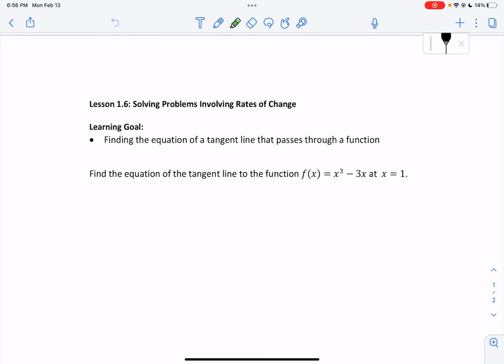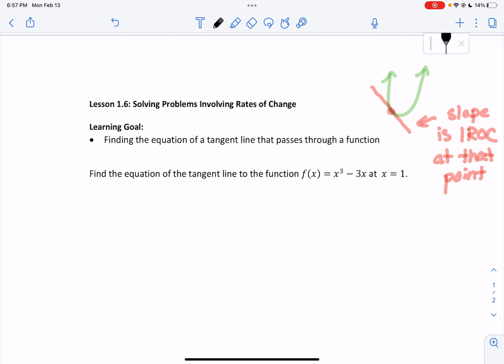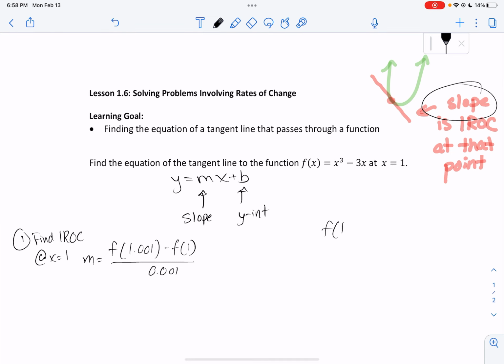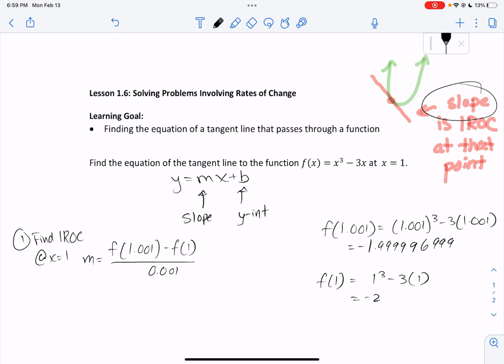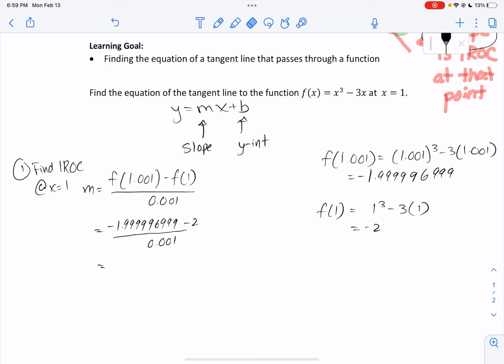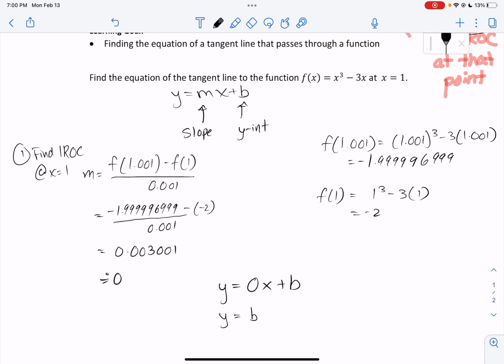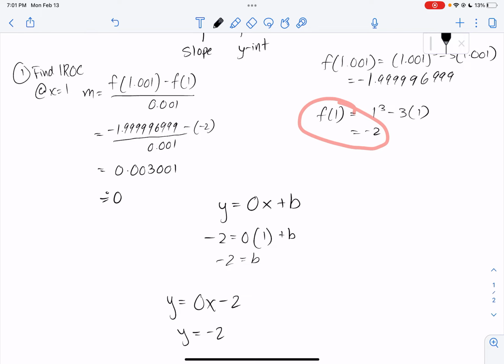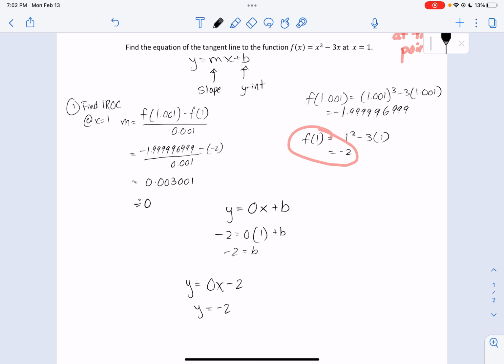MHF4U 1-6 Finding a Tangent Line Recap Video